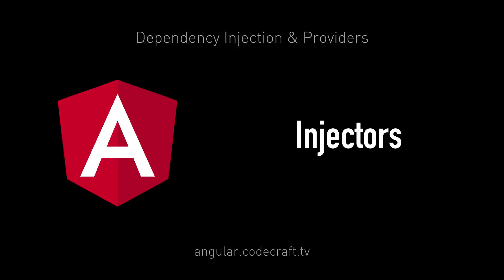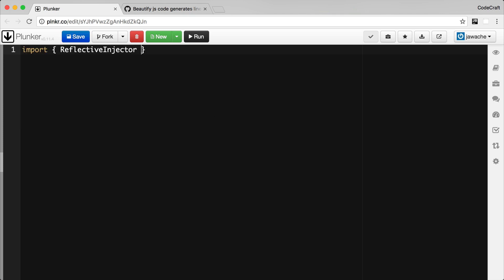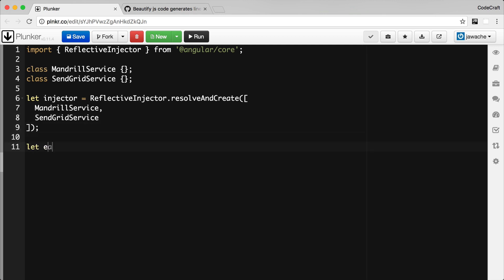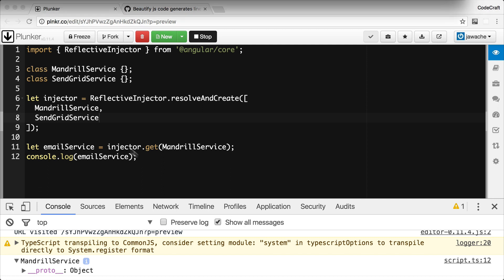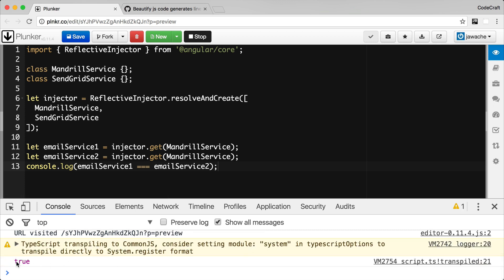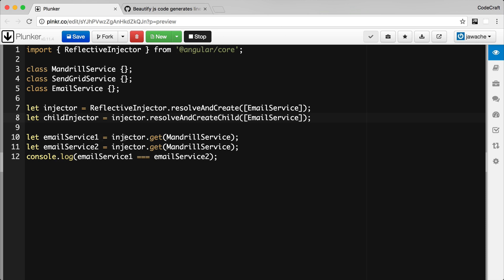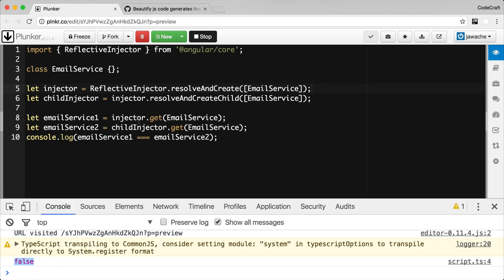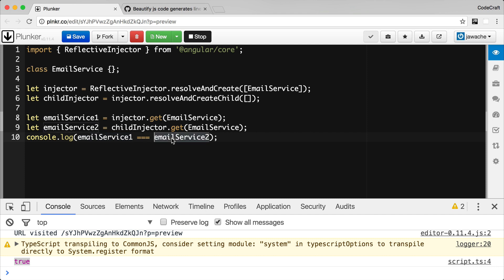EP 10.2 - Angular / Dependency Injection & Providers / Injectors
We configure injectors with providers.

We pass to injectors a token and then resolve this into a dependancy.

Injectors cache dependancies, so multiple calls result in the same instance being returned.

Different injectors hold different caches, so resolving the same token from a different injector will return a different instance.

We create child injectors from parent injectors.

A child injector will forward a request to their parent if it can’t resolve the token itself.

So far we’ve only covered providers that provide classes providers can provide other types of dependencies which is the topic of the next lecture.